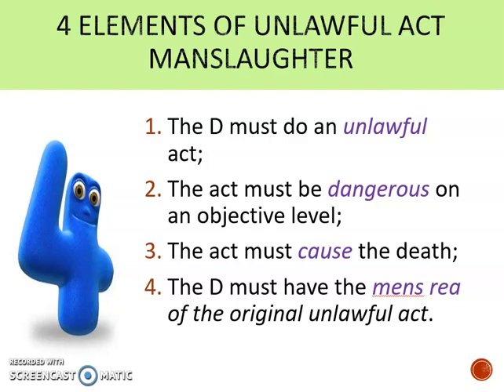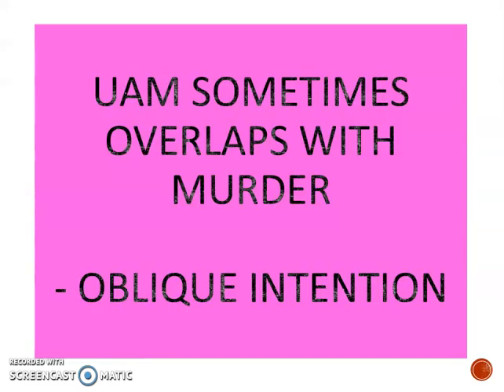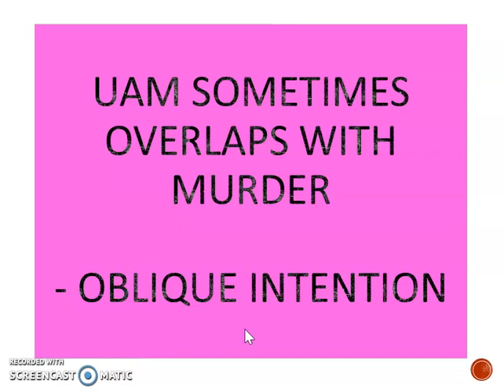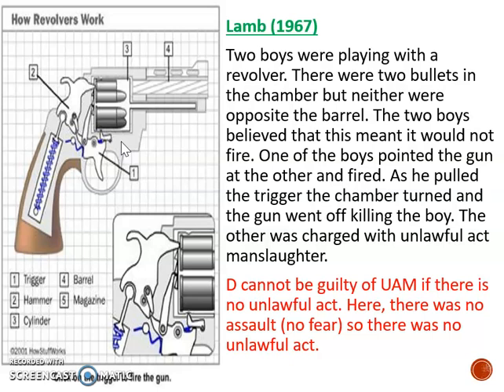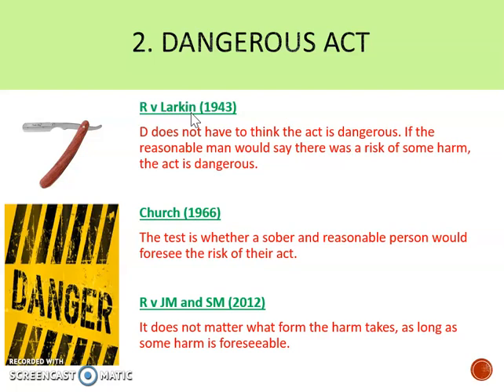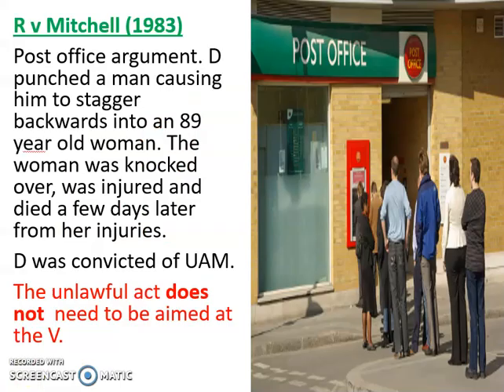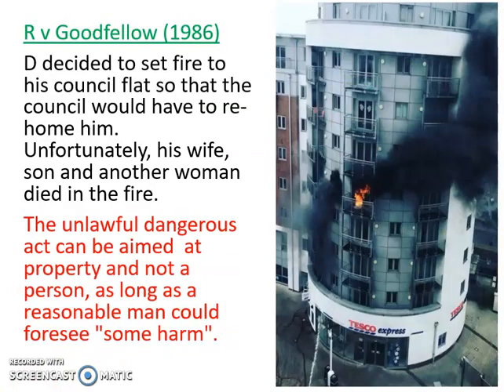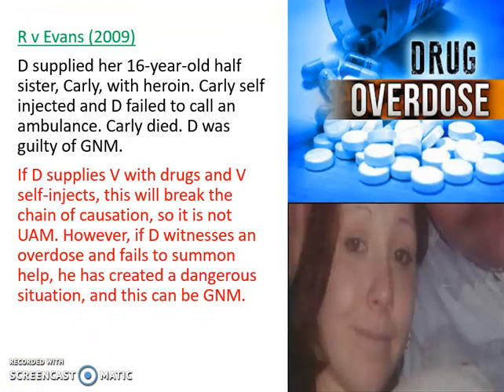Involuntary manslaughter - unlawful act manslaughter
Video tutorial on unlawful act manslaughter in criminal law